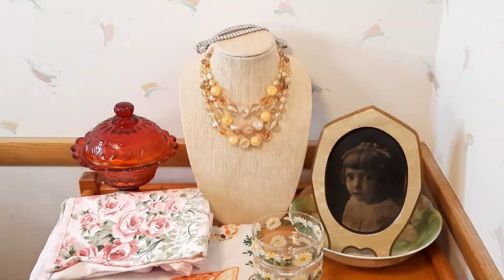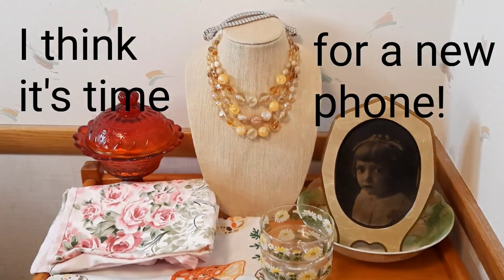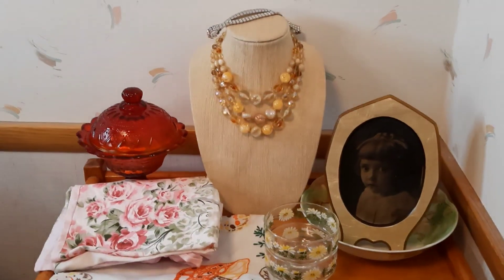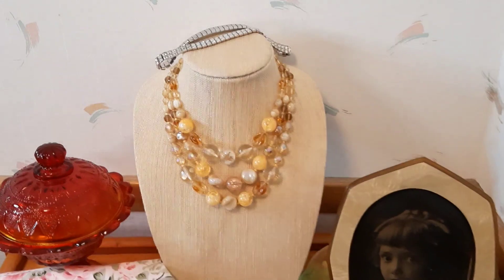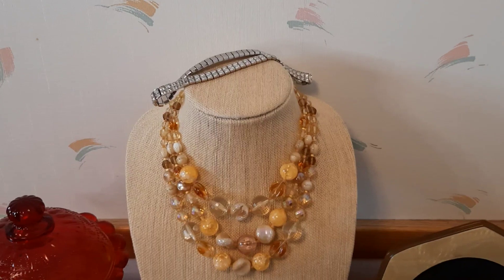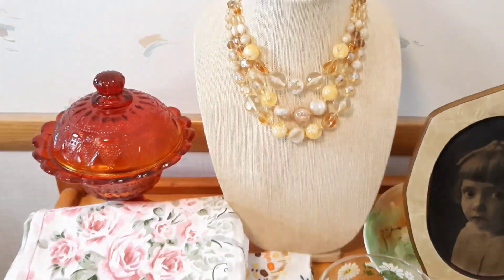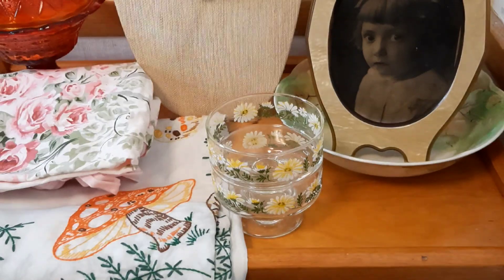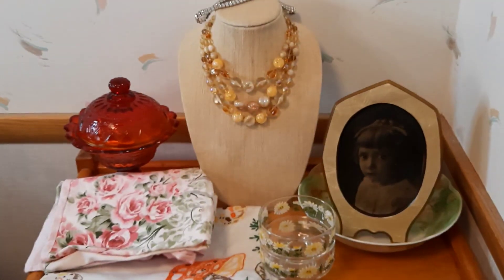PREVIEW - Sale on Lucinda Walker aka Vintastic Finds Thurs. March 28 2pm PT, 5pm ET